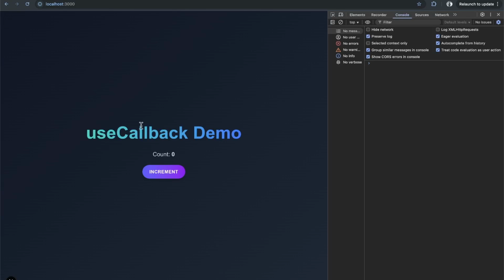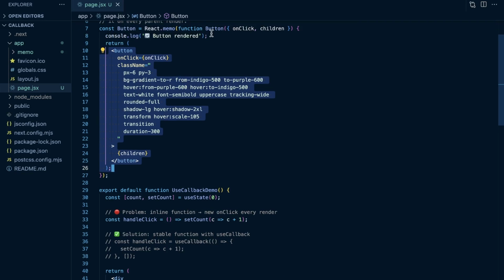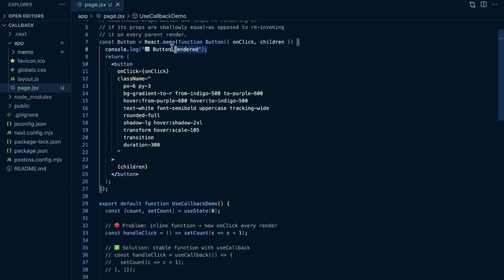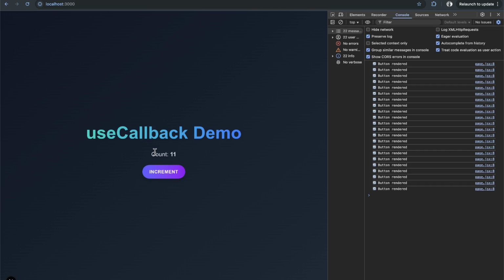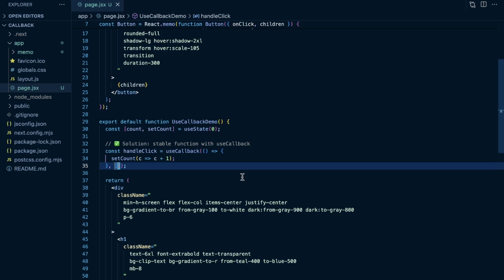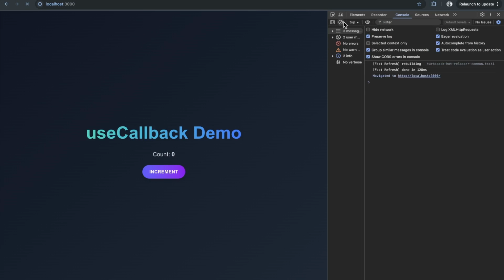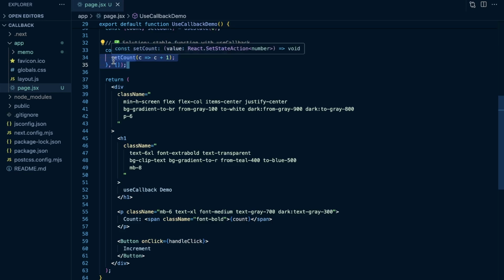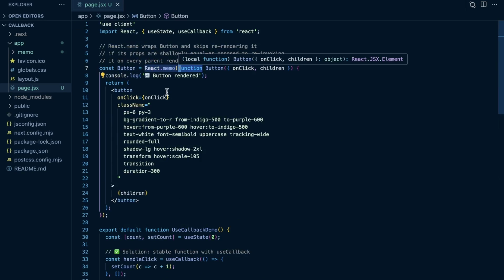Prevent Unnecessary Re-Renders with React’s useCallback Hook